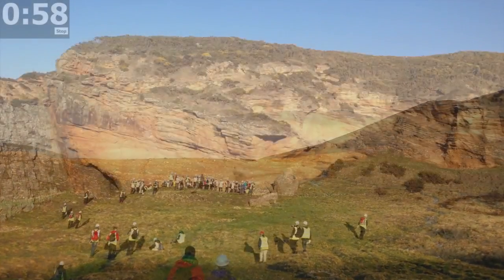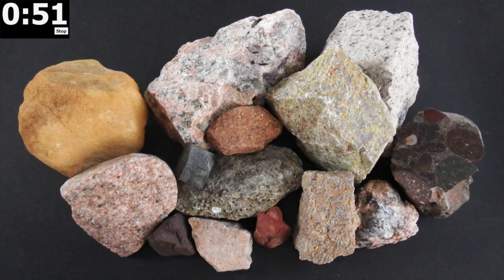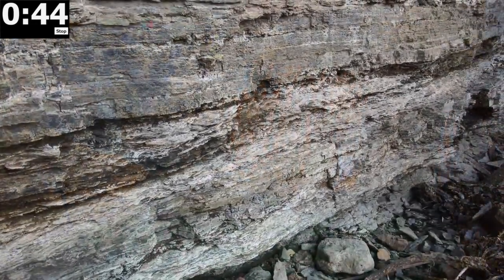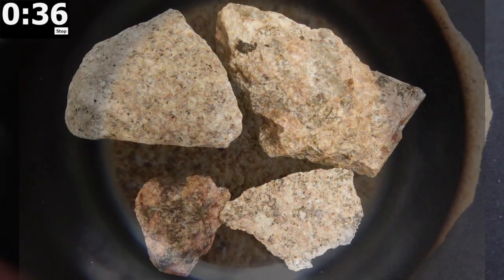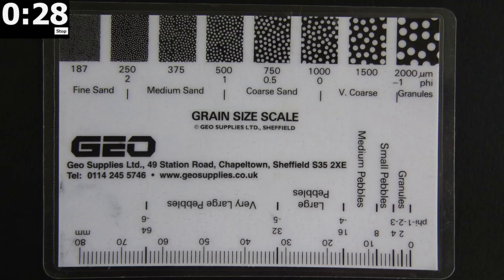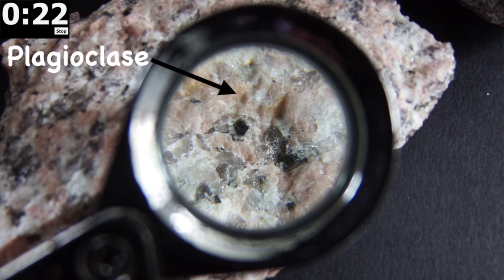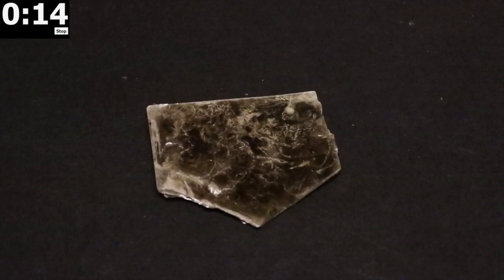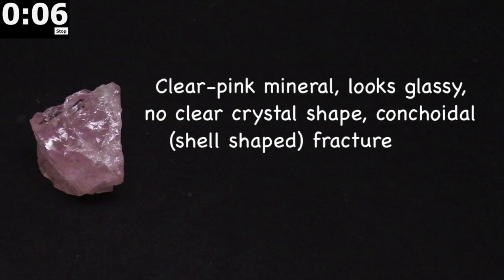How To Describe Rocks In The Field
This is part of the GeoBus Geology in a Minute video series focusing on Fieldwork Skills. It goes through what observations to make when describing rocks during fieldwork.

This video was made by Joshua Grinham. Please comment below with any ideas you have for more Geology in a Minute videos, and if you liked this one why not check out our other videos and subscribe to our channel!